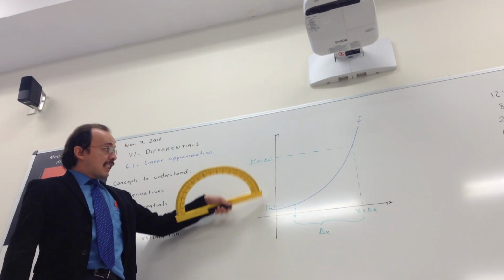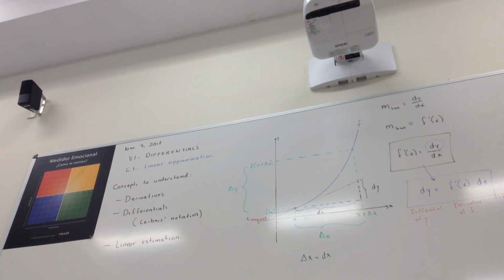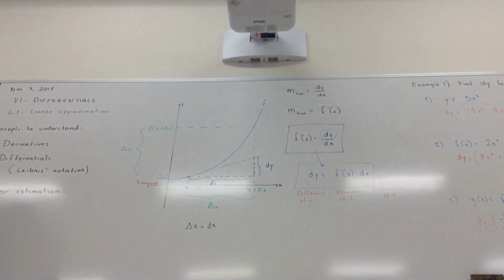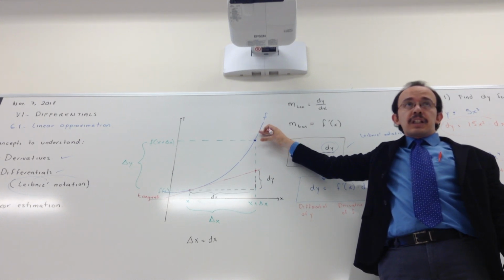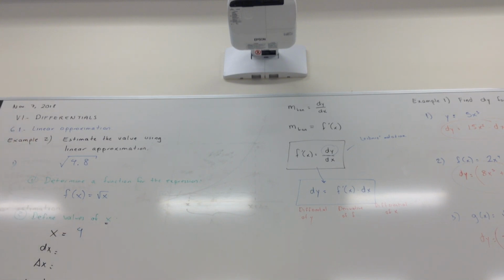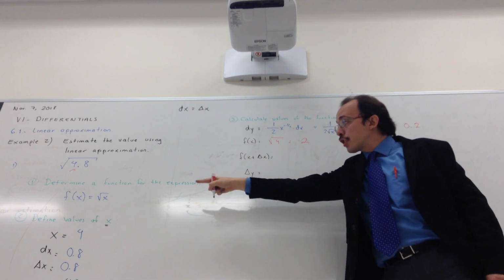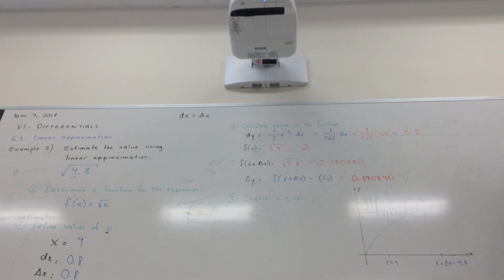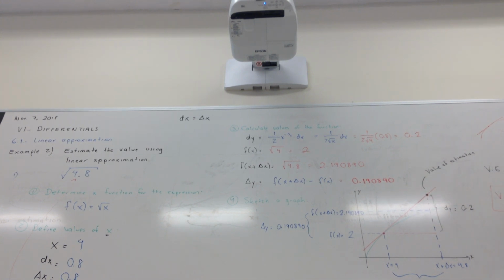Clase 07/Nov/18 6.1.- Linear approximation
Clase 7 de noviembre de 2018
Tema: 6.1.- Linear approximation